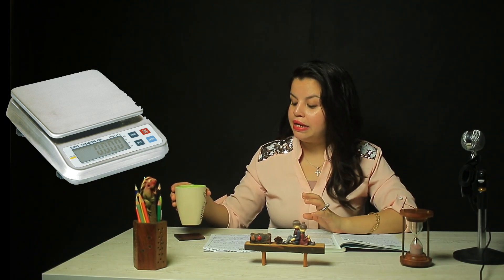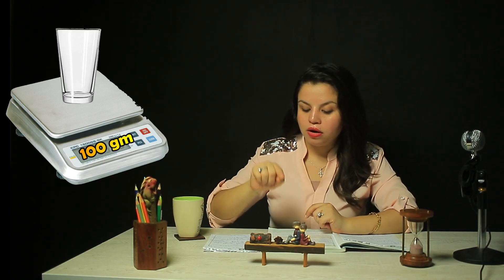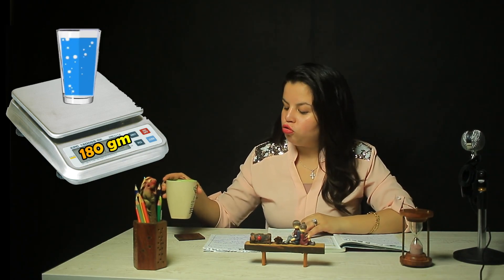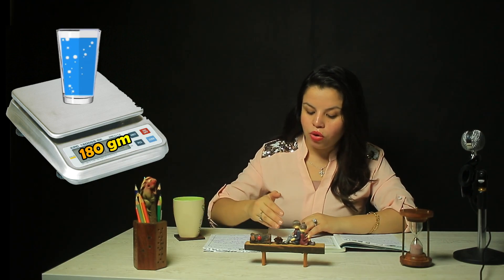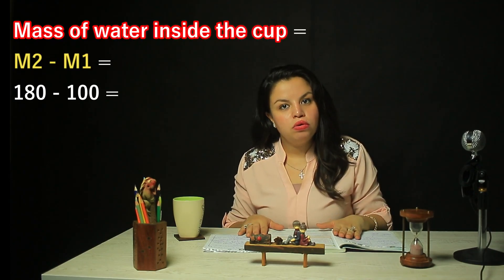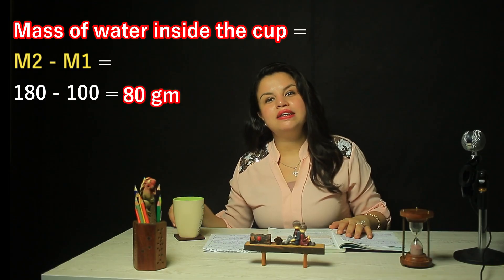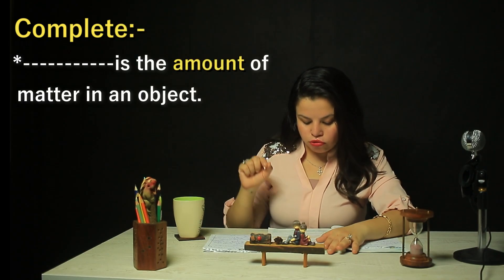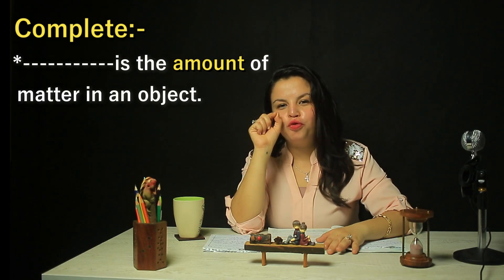Ms.Maryam Aziz - H20 channel Science G6 Mass & weight Part 1/2 Unit 1 Lesson 1 #########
ساينس الصف السادس الإبتدئي الفصل الدراسي الاول
ساينس سادسة ابتدائي - ترم أول

In This part we will study :
Mass : It is the amount of matter in an object
The more matter an object contains, the greater mass it has.
1 . Properties of mass:
1. The mass of an object increases when the amount of matter increases and vice versa.
2. All matter has mass
3. The mass of any matter is a fixed value (constant) that does not change by changing its place or its physical state.
Gram
1. One gram is equal to the mass of one paper clip.
2. It is used to measure small masses such as:
jewelry.
kilogram
1. One kilogram is equal to one liter of distilled
water.